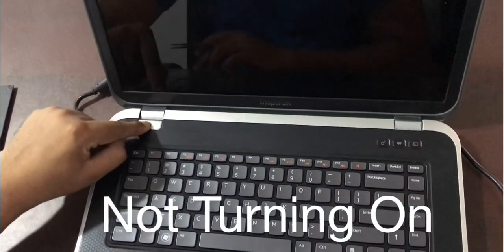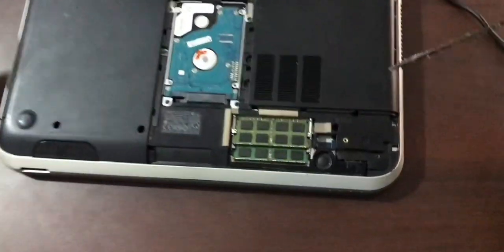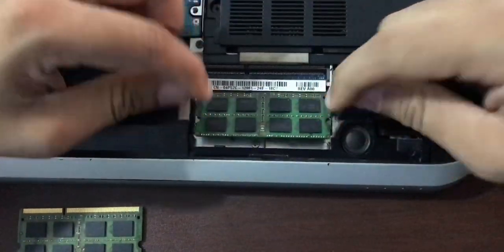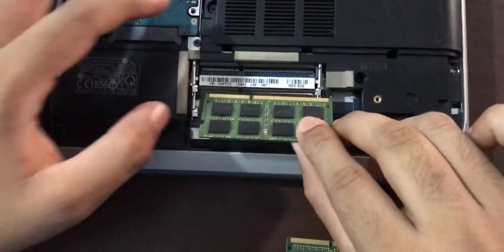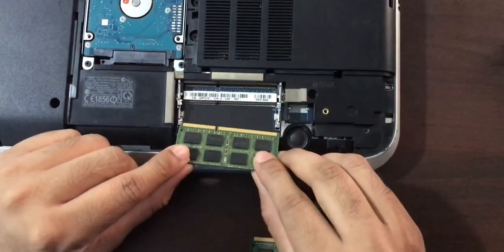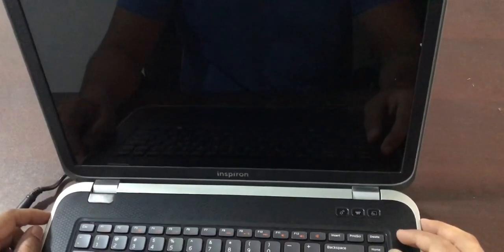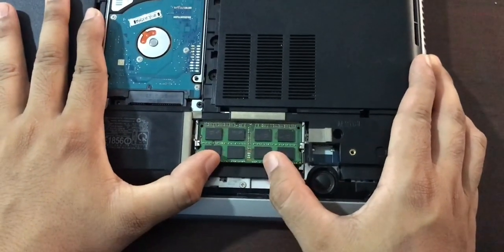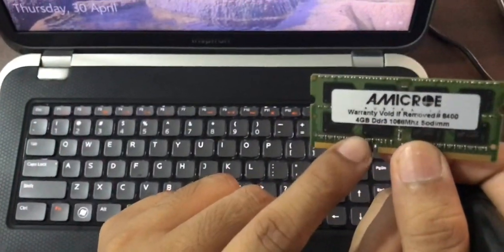Dell Inspiron Black Screen Fix - Simple Home Fix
BUY LAPTOPS REMOVING TOOL

how to fix black screen on windows 10

Chef knife
Cutting Board
Ring light
Blender https: //amzn.to/2HdJA6E
Our Dinner Set
Kitchen Scale
Hand Mixer
My Favourite Cutting Board
Knife Block Set
My Favourite Wok
Garlic Chopper
Handheld Easy Egg Cracker Separator
Digital Meat Thermometer

CAMERA I USE:
GO PRO 8
GO PRO 9

IPHONE X S MAX

THINGS IN MY WORK STUDIO
PC TABLE
TABLE LIGHT
SELFIE STICK
MINI TRIPOD
GO PRO TRI POD
WIRELESS KEYBOARD